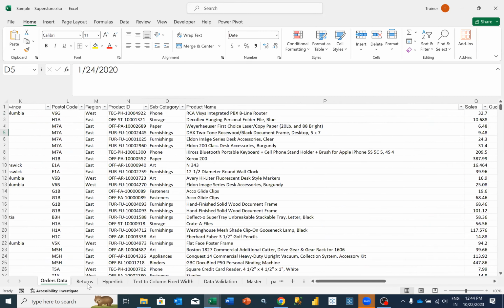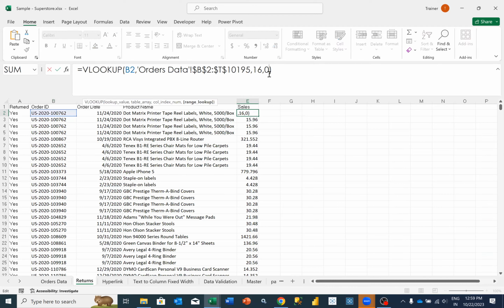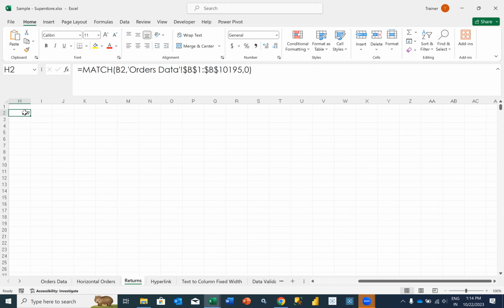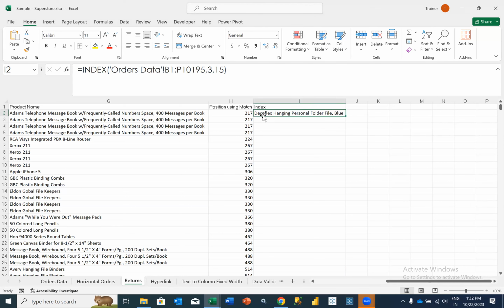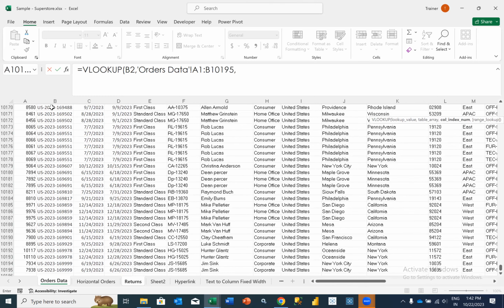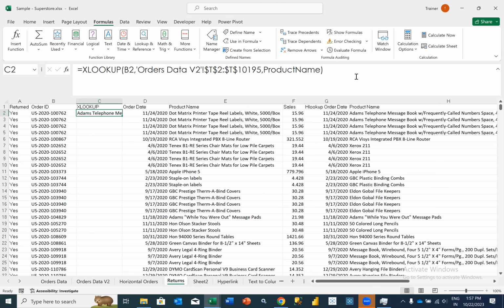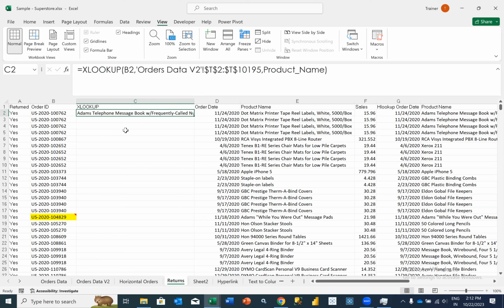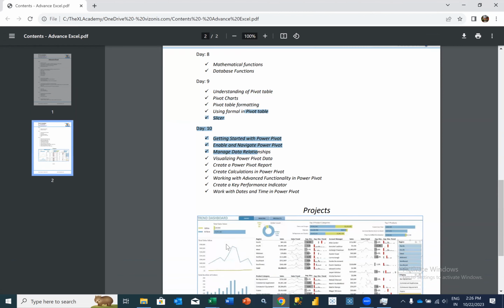Advance Excel Day 7 - Lookup Functions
Topics Covered for Today
TEXT Functions
CONCATENATE
Other Functions covered in earlier session
                                                         i.      LEFT
                                                       ii.      LEN
                                                     iii.      MID
                                                      iv.      FIND
                                                       v.      PROPER
                                                      vi.      UPPER
                                                    vii.      LOWER
Lookup Functions
                                                         i.      VLOOKUP
                                                       ii.      HLOOKUP
                                                     iii.      XLOOKUP
                                                      iv.      MATCH
                                                       v.      INDEX
Name Manager
                                                         i.      Examples of enhancing formulas.